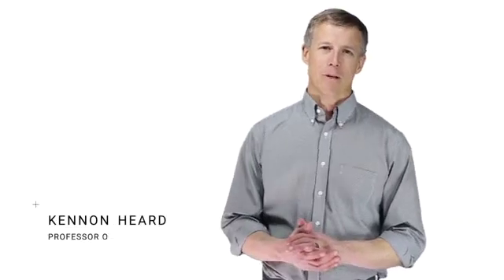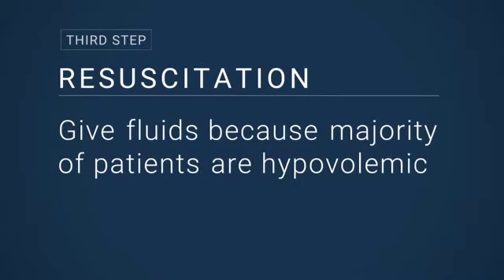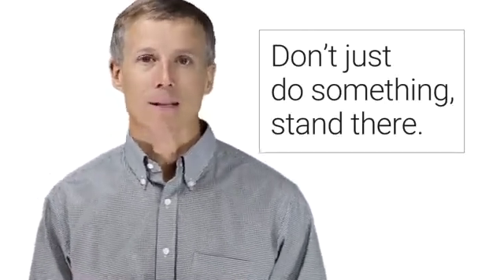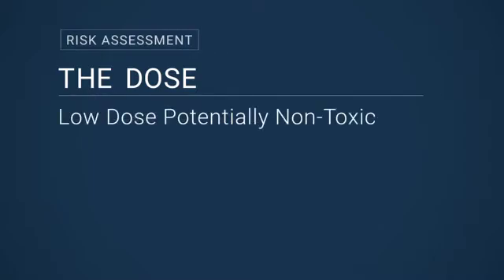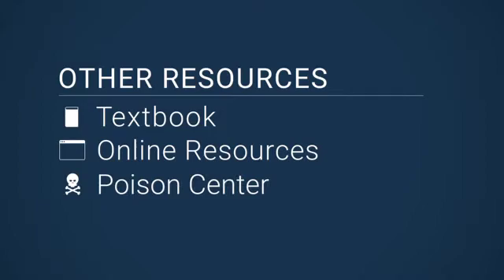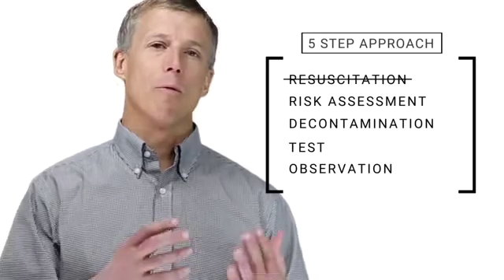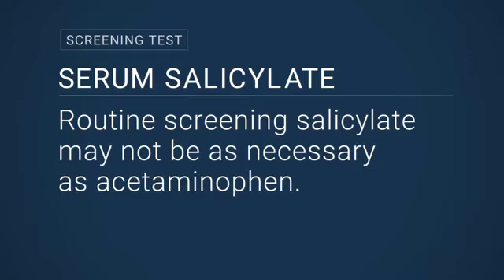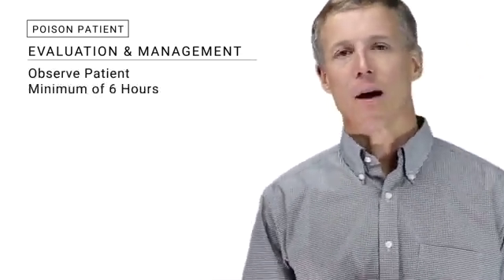Approach to the Poisoned Patient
Kennon Heard, MD (@khtoxdoc) gives a great intro to approaching overdose and poisoned patient. A must see for anyone treating poisonings. From the Tox group @CUAnshutz, @RMPDC1956, @ToxNow with help from the Digital Scholarship Accelerator.